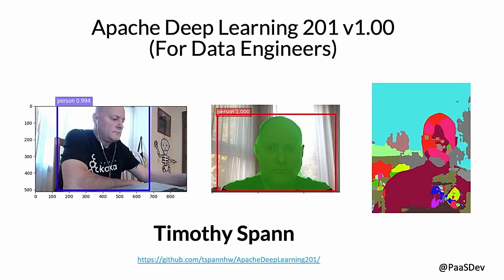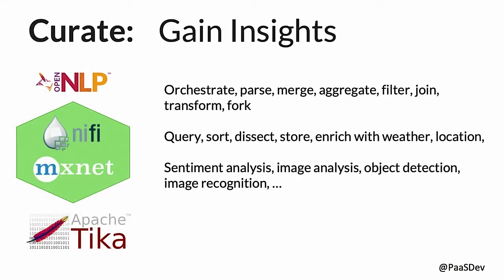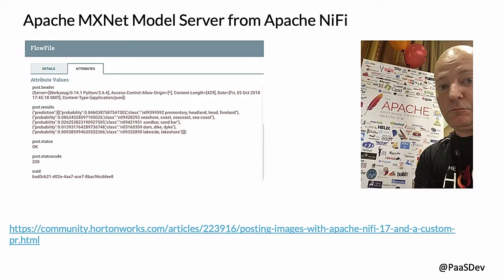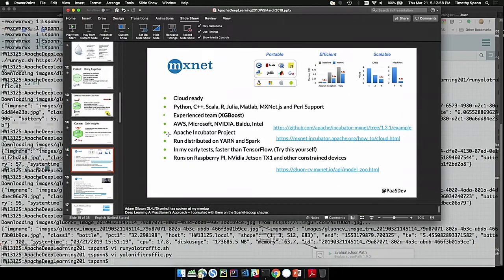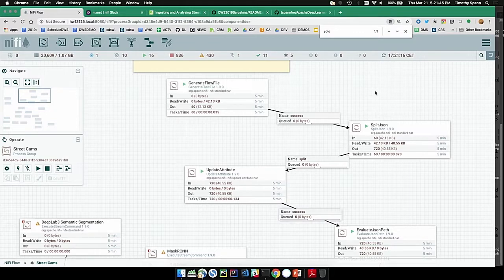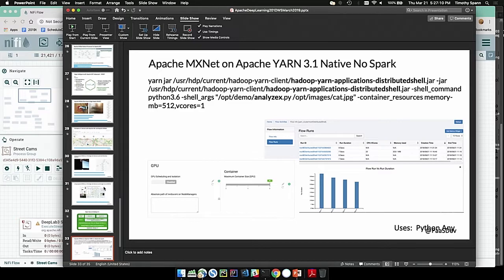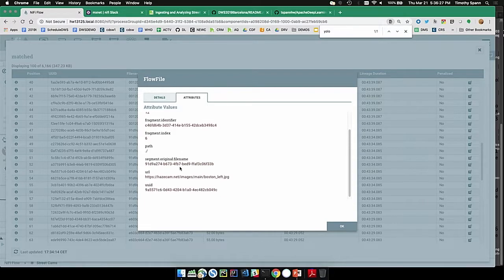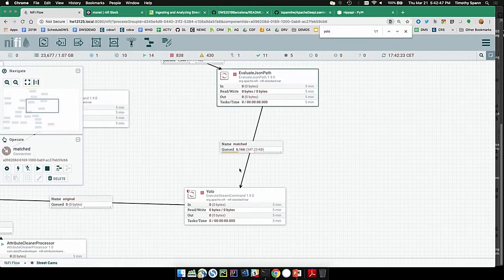Apache Deep Learning 201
In my talk I will discuss and show examples of using Apache Hadoop, Apache Hive, Apache MXNet, Apache OpenNLP, Apache NiFi and Apache Spark for deep learning applications. This is the follow up to last years Apache Deep Learning 101 that was done at Dataworks Summit and ApacheCon.

As part of my talk I will walk through using Apache NXNet Pre-Built Models, MXNet's New Model Server with Apache NiFi, executing MXNet with Apache NiFi and running Apache MXNet on edge nodes utilizing Python and Apache MiniFi.

This talk is geared towards Data Engineers interested in the basics of Deep Learning with open source Apache tools in a Big Data environment. I will walk through source code examples available in github and run the code live on an Apache Hadoop / YARN / Apache Spark cluster.

This will be an introduction to executing Deep Learning Pipelines in an Apache Big Data environment.

My talk at Data Works Summit Sydney was listed in top 7

Also have speak at and run Future of Data Princeton and at Oracle Code NYC.